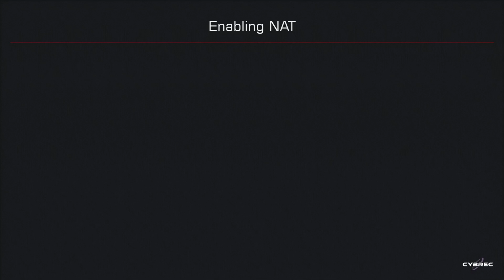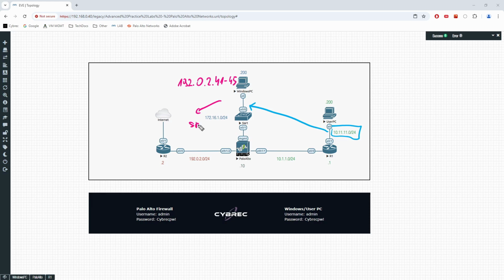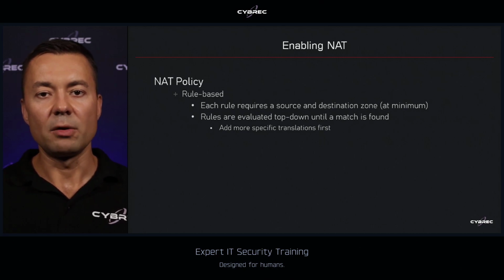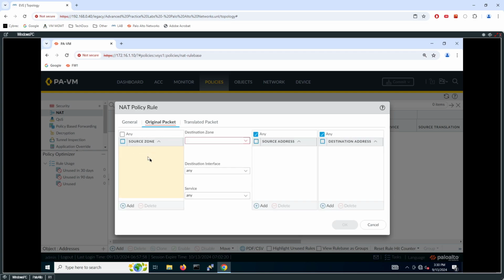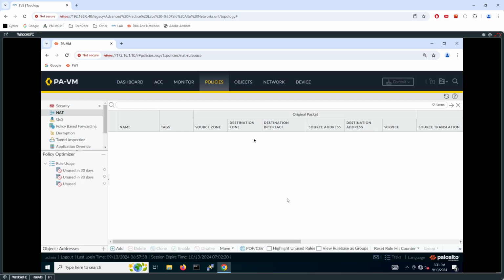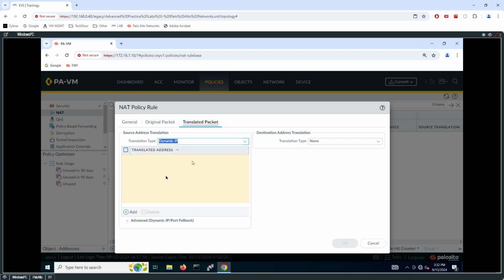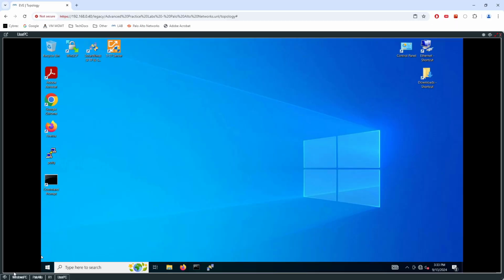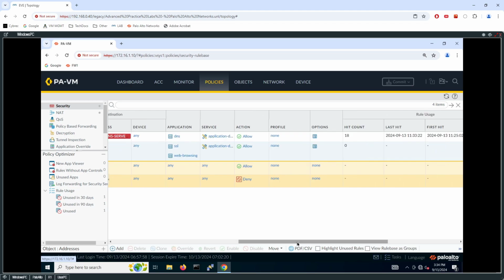How to Enable NAT on Palo Alto Networks Firewall? | PAN-OS 11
Watch this quick tutorial to learn how to enable NAT on a Palo Alto Networks Firewall to allow your users to access the Internet.